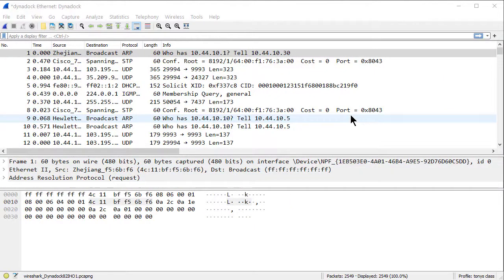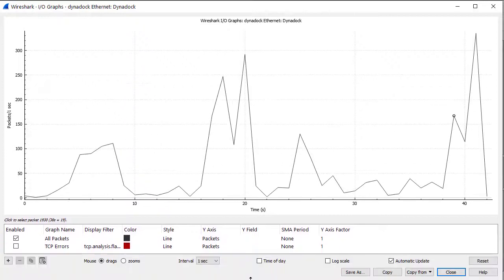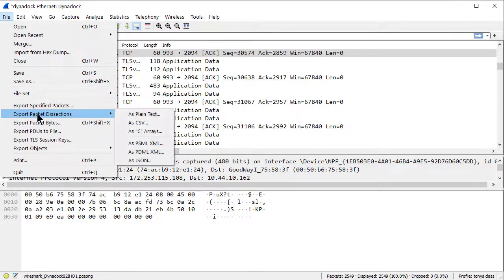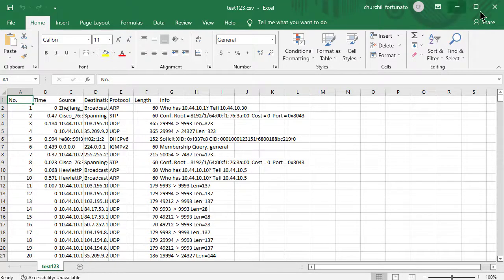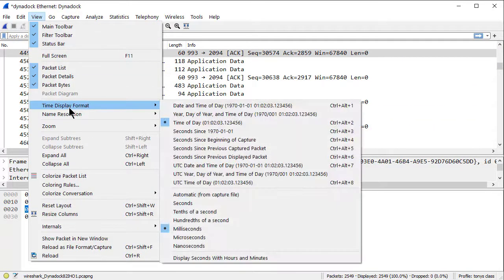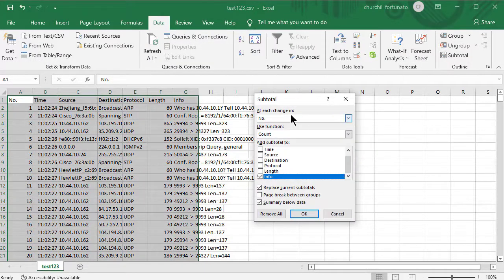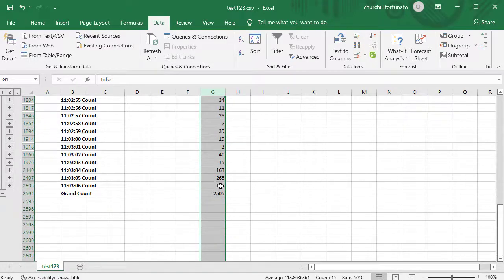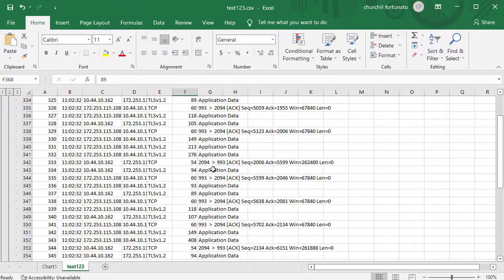TT22 Make Your Own Graphs in Excel from Your Traces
Ever look at the Wireshark graphs and wish you could customize it more.  Tony shows you how to quickly take that trace file into Excel for better visualization.